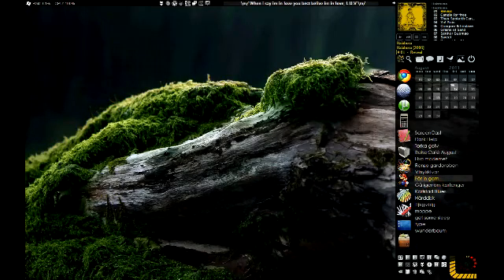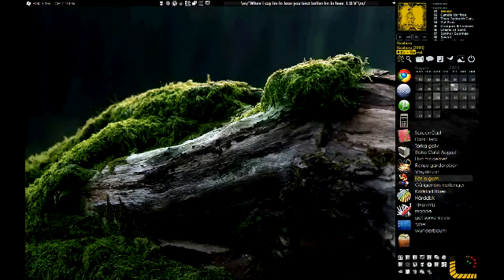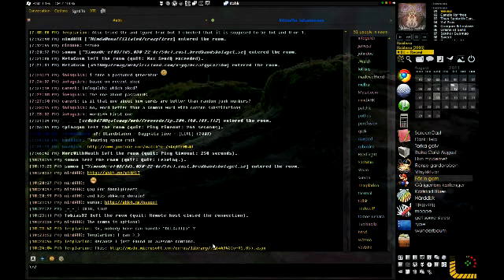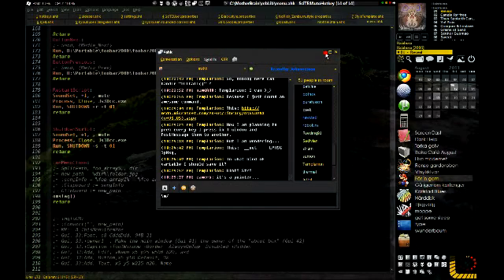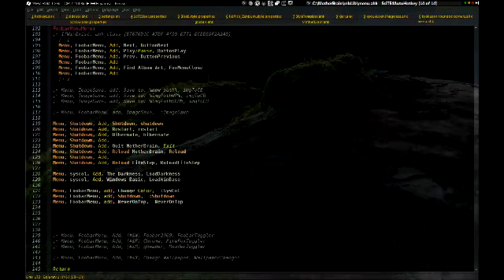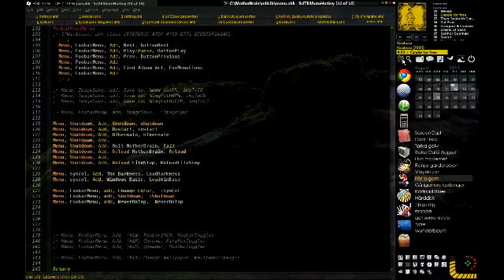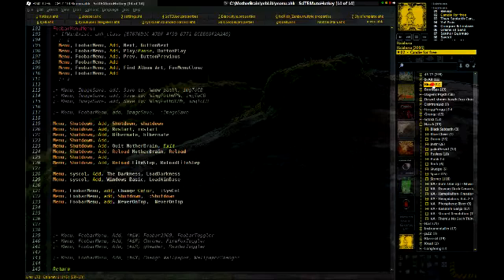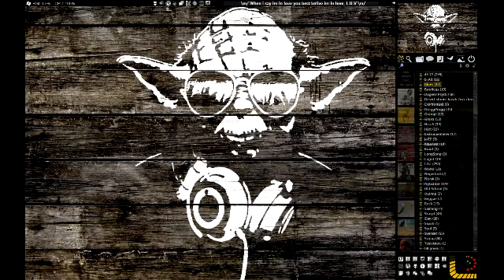Widescreen with a layered sidebar.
This is a demo of my desktop setup. Where i show you how i customized my computer with free alternatives to windows default programs and the use of the free open source scripting languish AutoHotkey (AHK).

The first two songs in the Video is from swedish fuzzrockers Haiabusa and their selftitled debut album. More Haibusa can be found at:

And some programs i made in AutoHotkey, currently the only one I've released is the clock, Kyokusen:

The design of the clock was originally made by Tokyo Flash, a Japanese wristwatch company specialized in alternative digital watches .